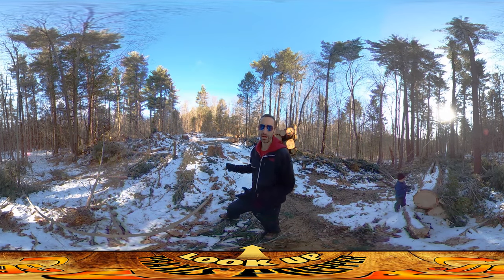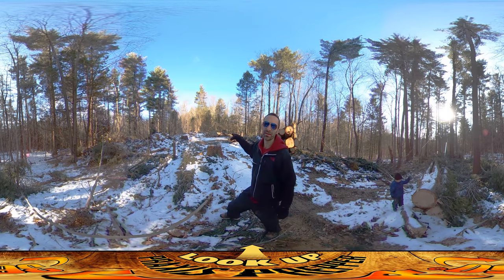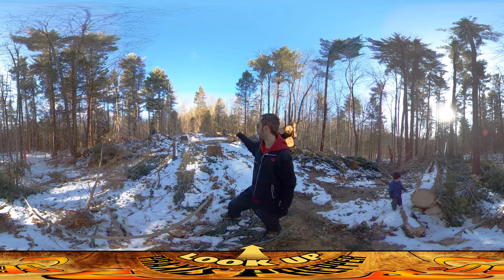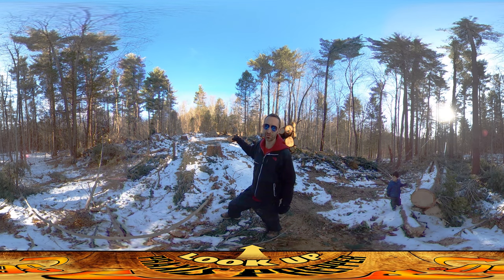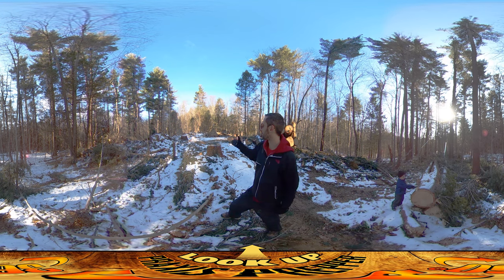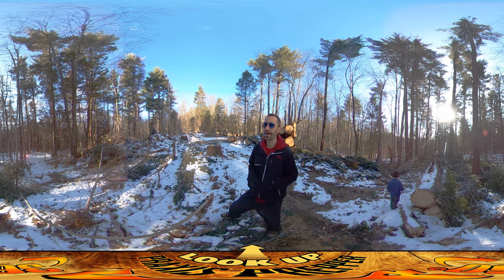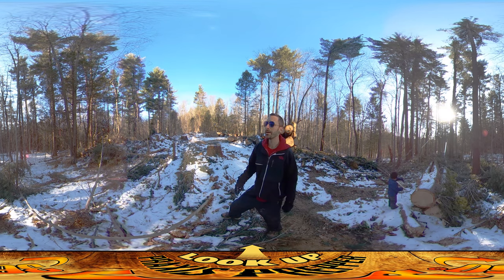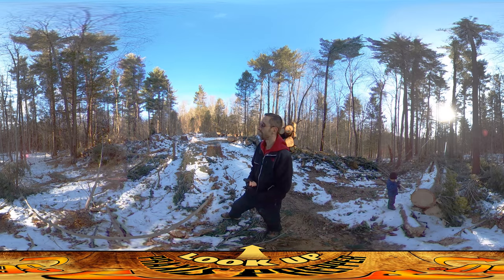Homestead Building - Excavating for Cellar Hole